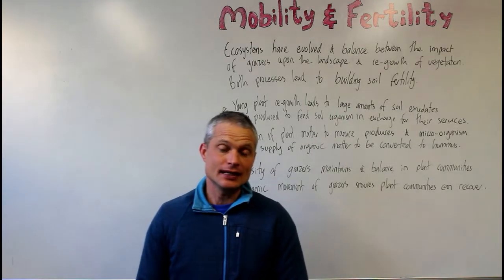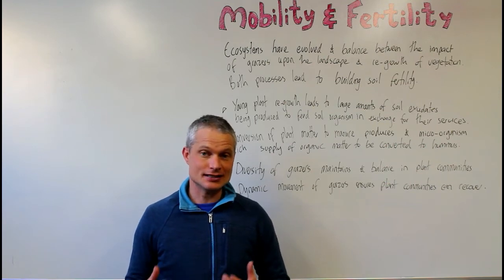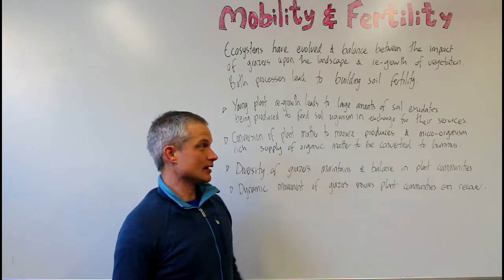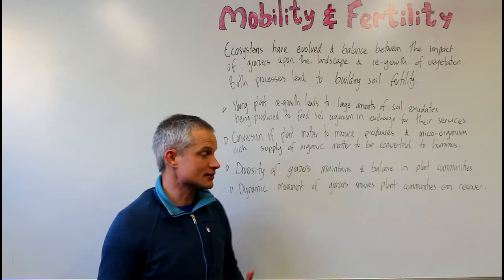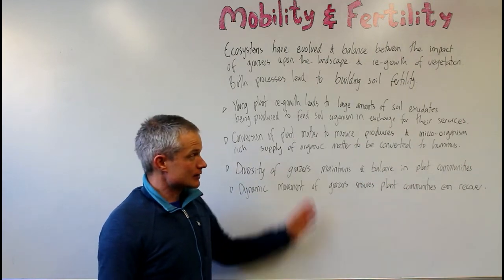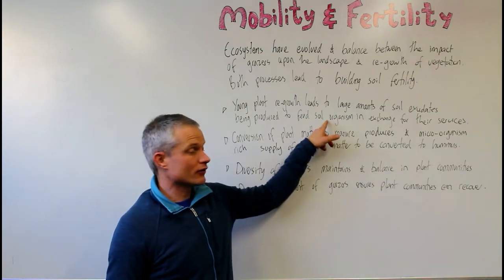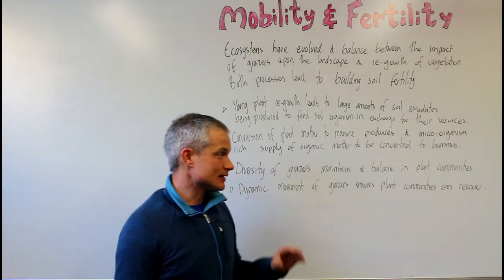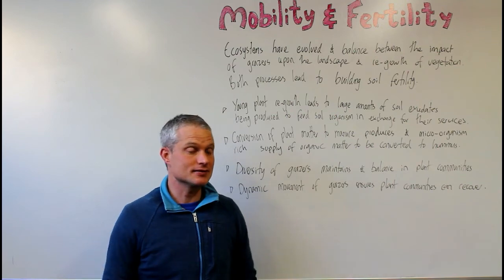Production 26. mobility and fertility